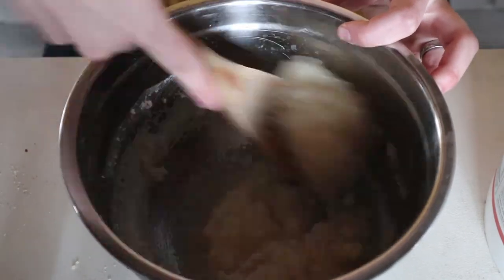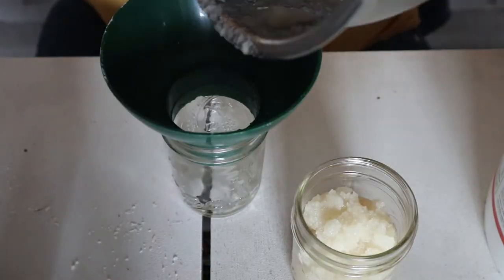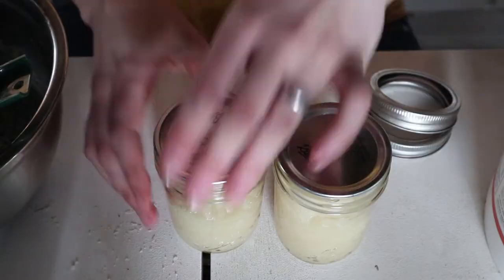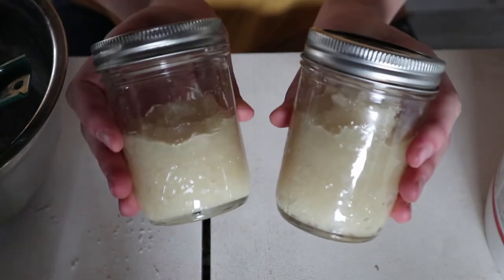HOMEMADE SUGAR + SALT SCRUB Recipe | How To Make A Simple DIY Sugar + Salt Scrub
RECIPE \\

1/2 cup coconut oil
1/2 cup organic cane sugar
1/2 cup salt - pink Himalayan is best
20 to 30 drops essential oils